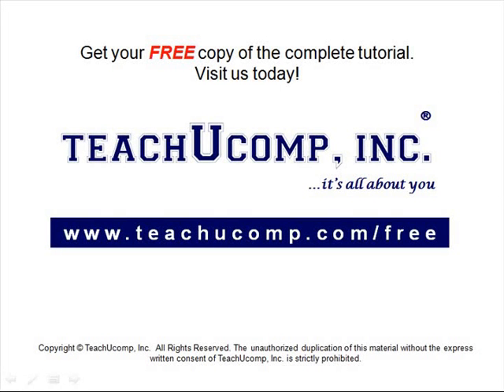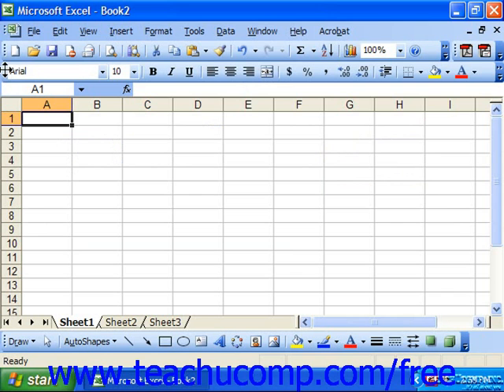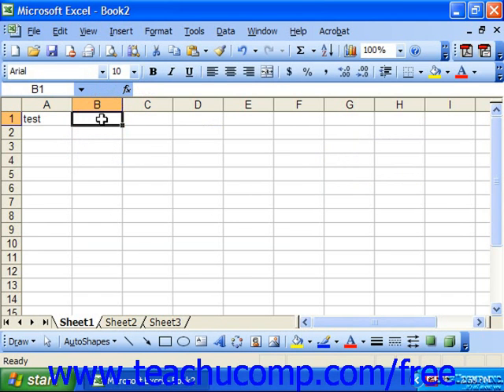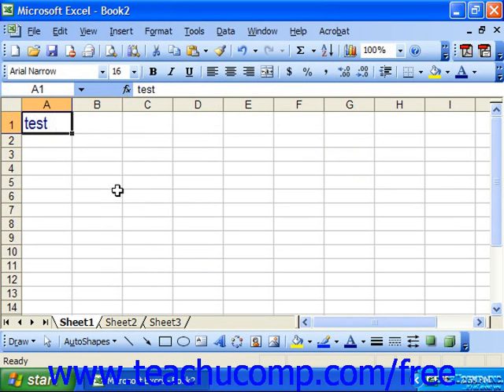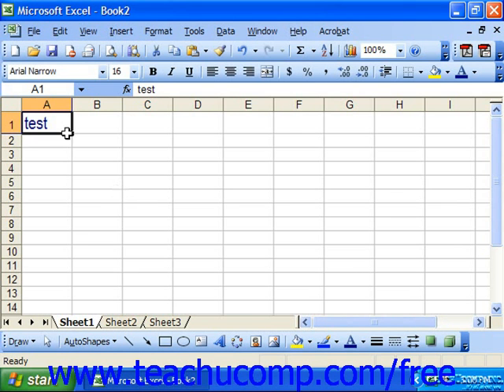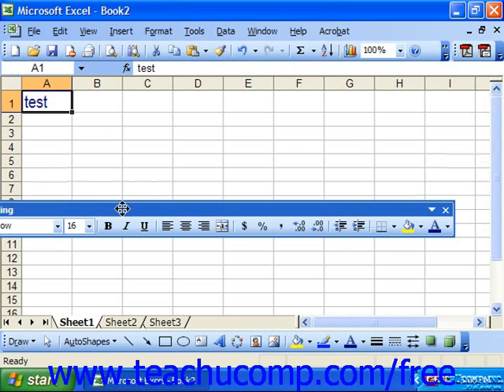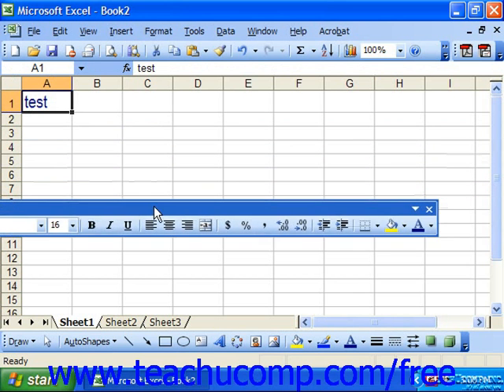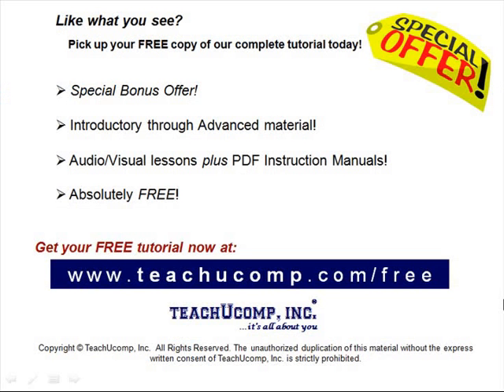Excel 2003 Tutorial The Formatting Toolbar Microsoft Training Lesson 1.5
Learn about the formatting toolbar in Microsoft Excel A clip from Mastering Excel Made Easy v. 2003. - the most comprehensive Excel tutorial available. Visit us today!